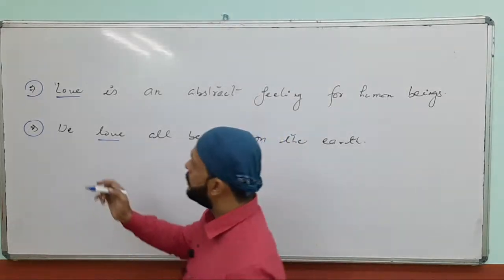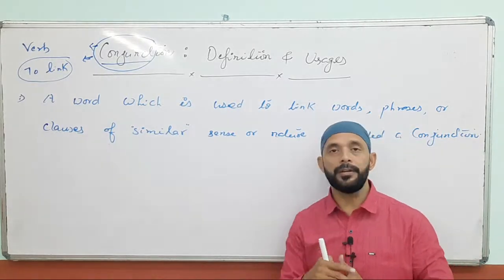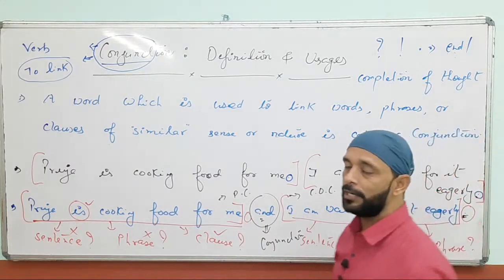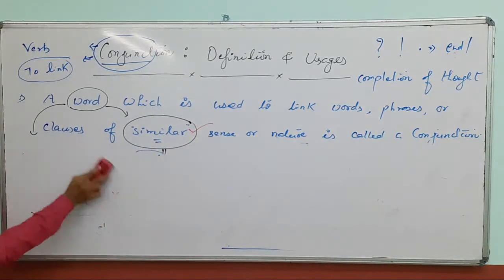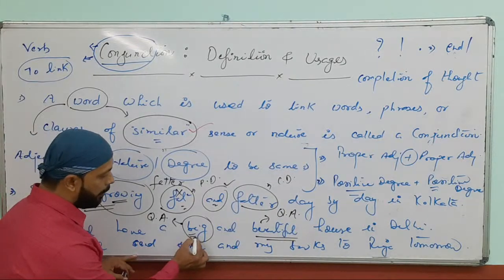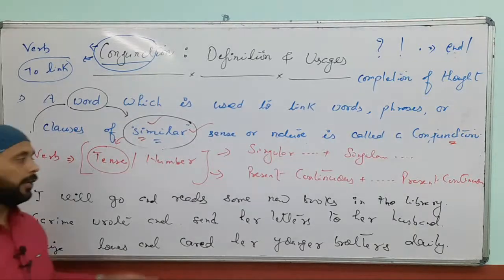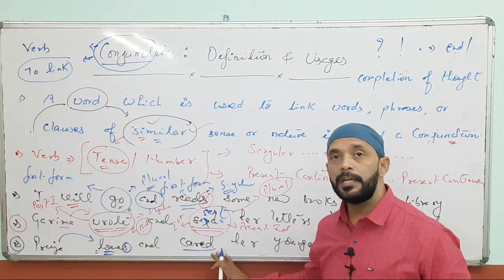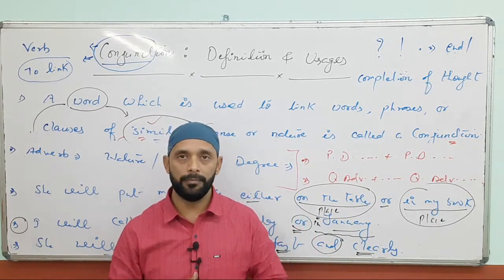PGT English: Conjunction & Usages 01: Shivam Dubey: English Kingdom: Katra, Prayagraj:(9369542072)